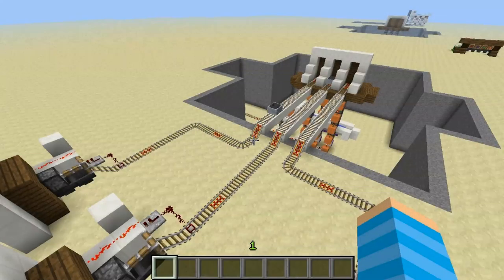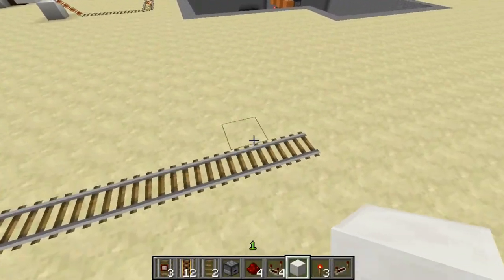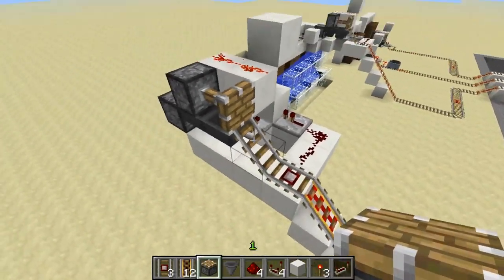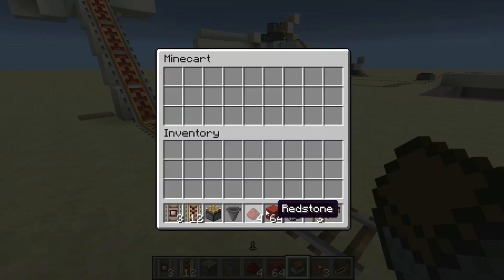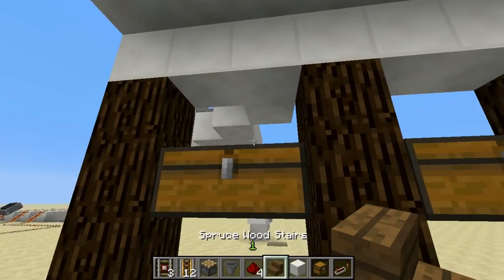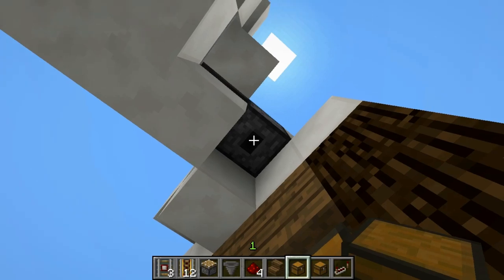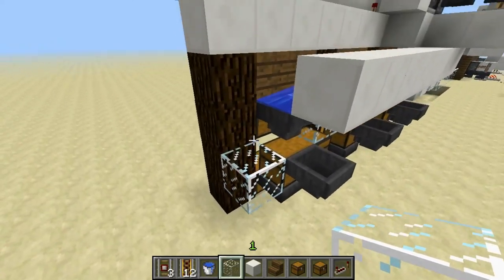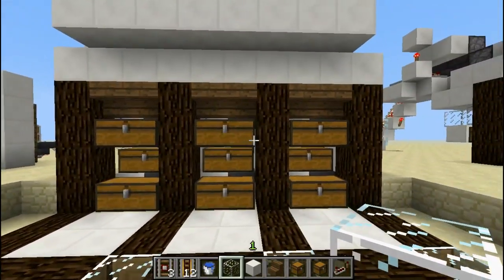Self Storing, Automatic, High Capacity Warehouse (Weekly Snapshot 13w06a) - A Minecraft How-to!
Self storing, automatic warehouse using hoppers, comparators, and droppers coming in the 1.5 redstone update.  High capacity warehouse, use with automatic sorting systems and automatic item transport systems!

This video was shot using the latest weekly snapshot at the time of filming, 13w06a.  As this is a testing version for the final 1.5 update, it is possible that components of this system will need to be tweaked and updated to react to possible breaks caused by the update.